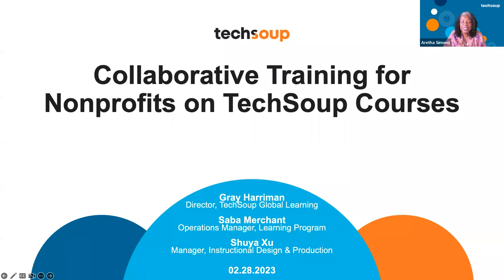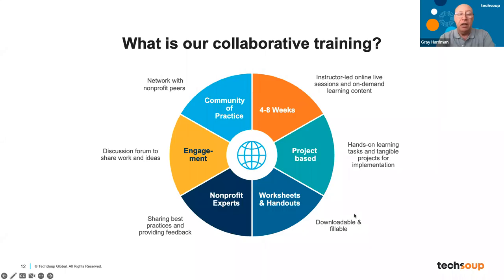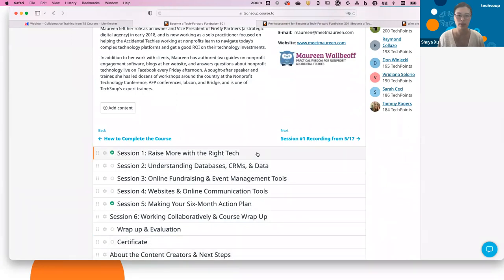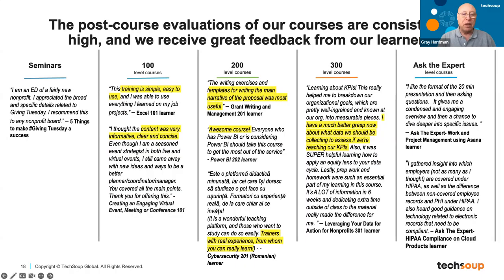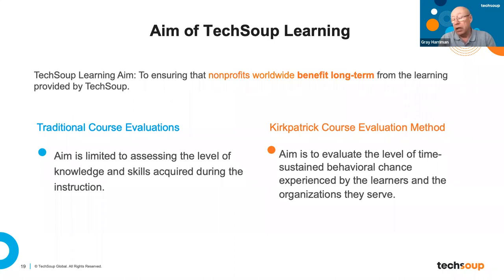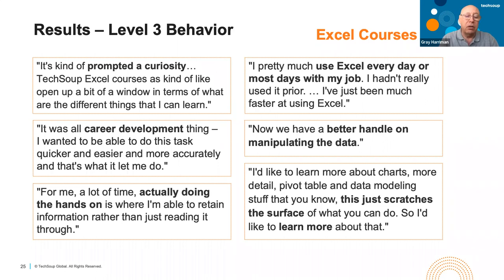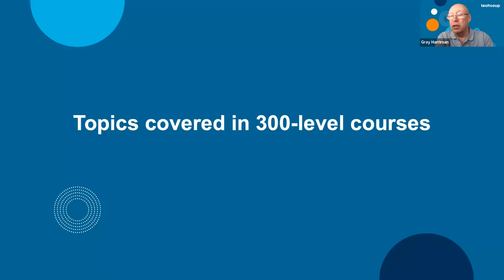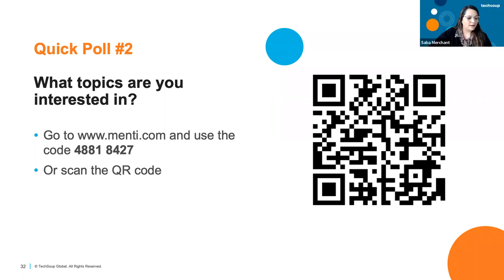Collaborative Training for Nonprofits on TechSoup Courses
This webinar introduces the collaborative learning that is available to nonprofits on TechSoup Courses. The 300-level courses are developed to be six-to-eight-week training programs with a nonprofit cohort. They are led by nonprofit specialists to introduce concepts and create hands-on learning opportunities. Learn from Gray Harriman, the Director of Global Learning, and Shuya Xu, the Instructional Design Manager, at TechSoup Courses how we design and structure these courses to be hands-on, collaborative, and contextual learning experiences for nonprofits.